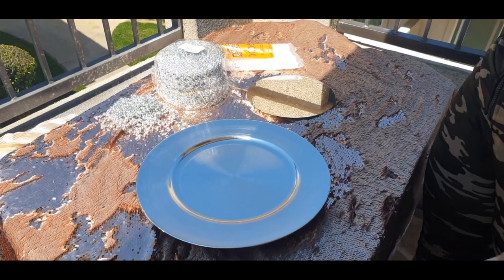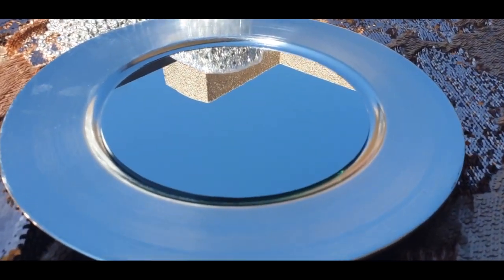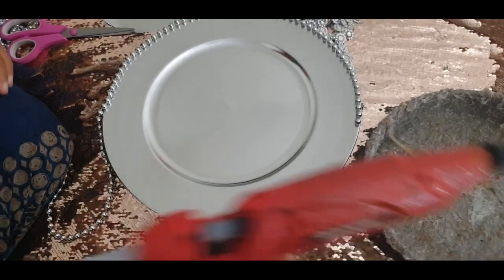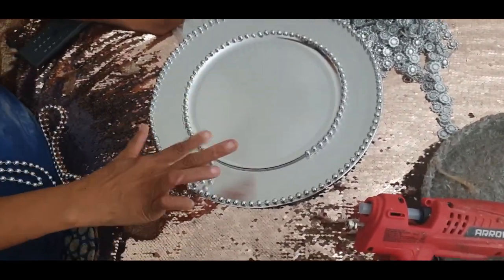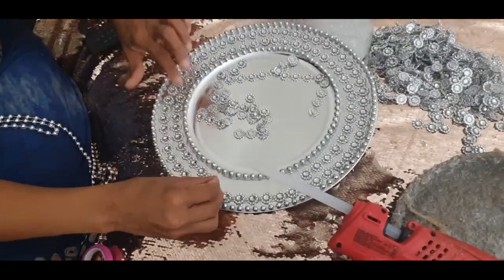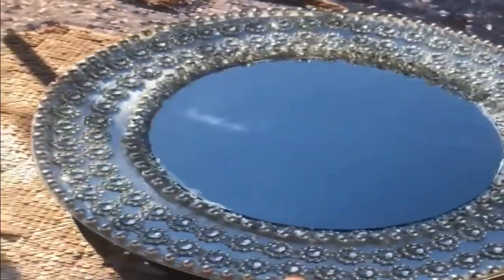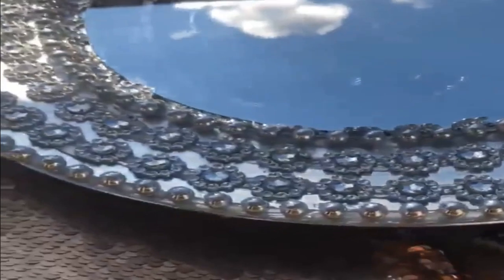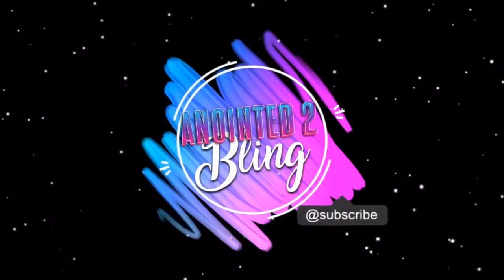Wedding Vlog: Another Freaking (Fabulous) Charger ???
Hey y'all heeeeey!

Im back, this time with another charger for ya. I got to thinking... and I really wanted the bridal party to have different chargers. I know, I know. After 300 charges made single handedly I'd have to be CRAZY, and I am. Lol. So here we are! Can't wait to hear what you think!

What You Need:
Chargers (DOLLAR TREE)
Stringed Pearls (AMAZON OFFERS A ROLL 6.00)
Flower Bling (AMAZON 12.00 FOR 10 YARDS)
8" Round Mirrors (AMAZON 21.00 FOR 10PK)
Glue Gun
High Temp Glue Sticks or Glue of your choice
Gloves to avoid burns

In need of bling? Shop my link with Totally Dazzled! Your support supports the channel, and I truly appreciate it!

You can do ALL things through Christ who strengthens you! Period! 😘